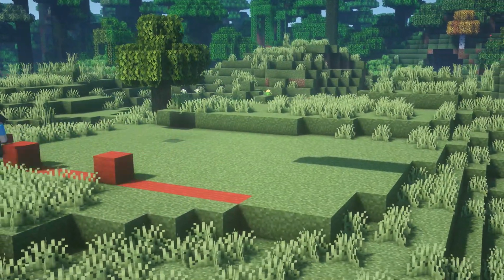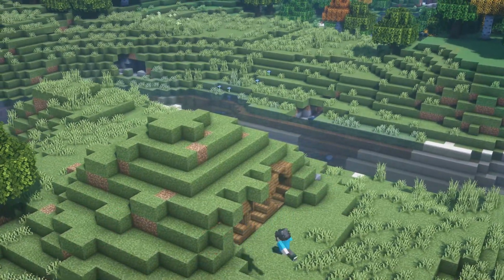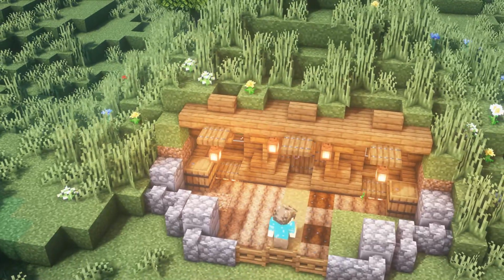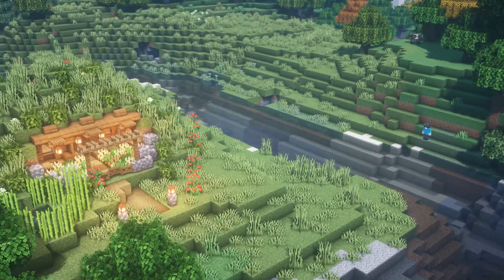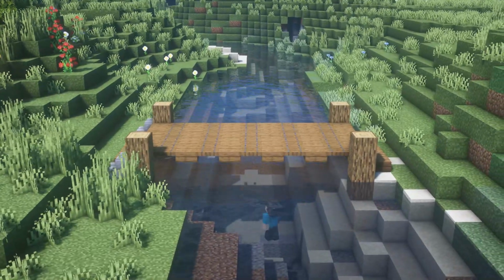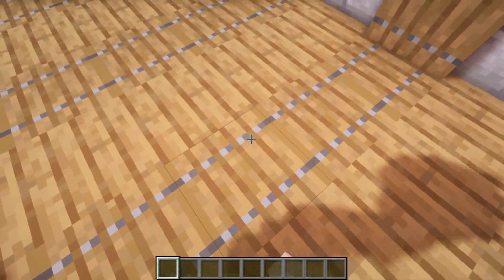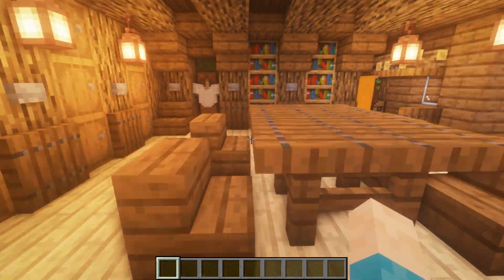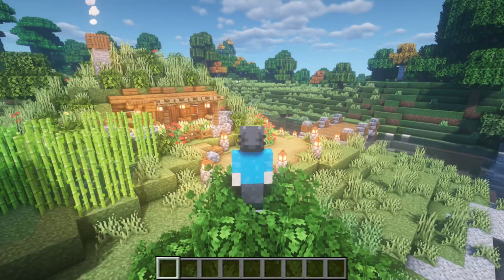Minecraft - Simple Hobbit house｜Minecraft Timelapse｜Base Inspiration & Ideas｜House tutorial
FullySpaced shows you how to create a simple hobbit house, to help you pass through the early stages of your world!